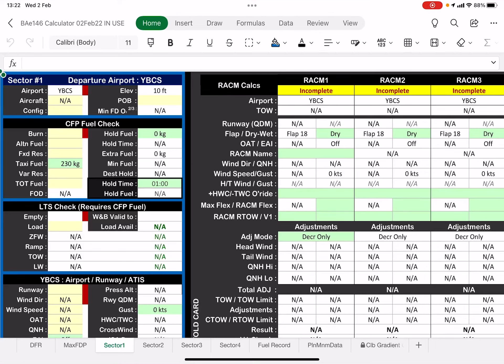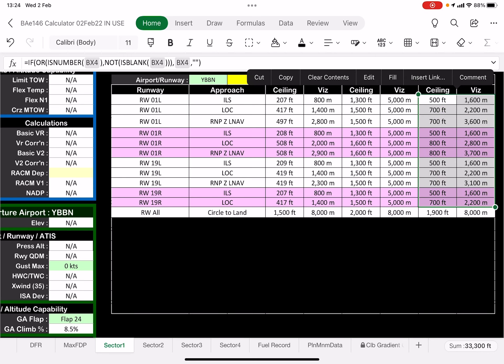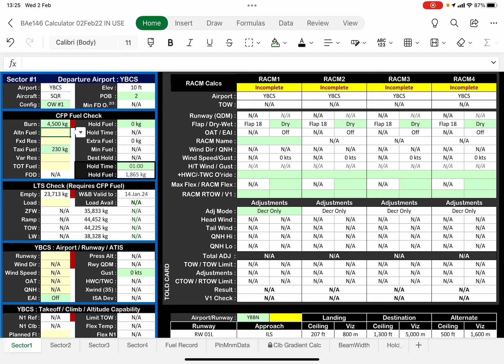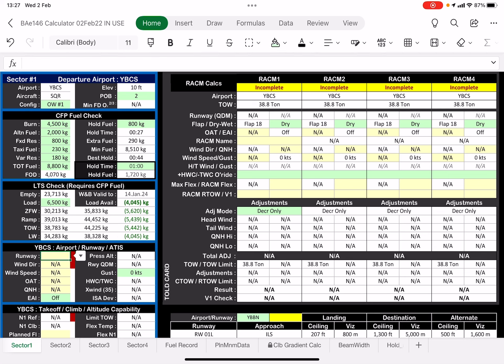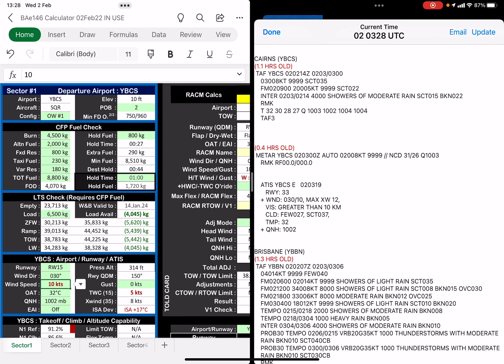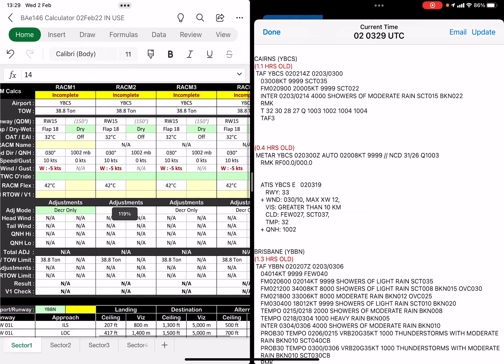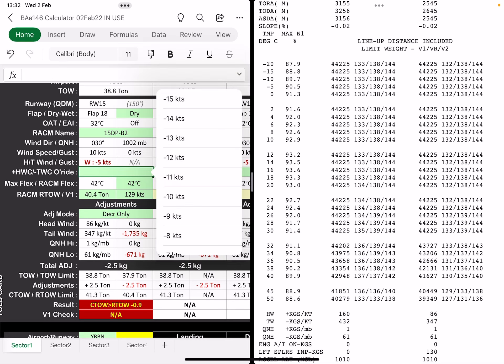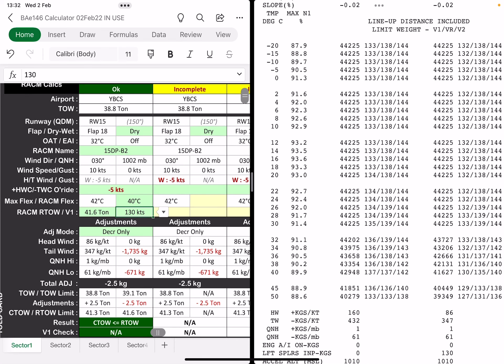Excel-ing in the BAe146 3of5 - Departure